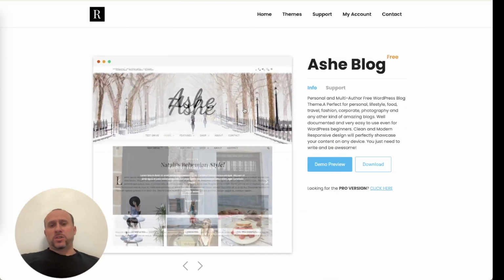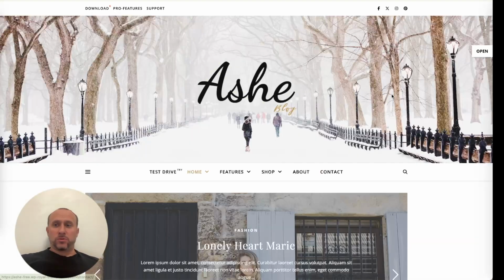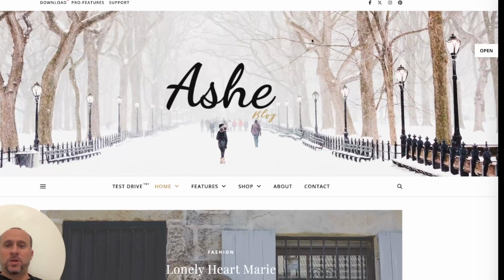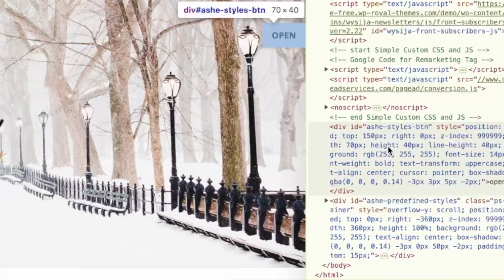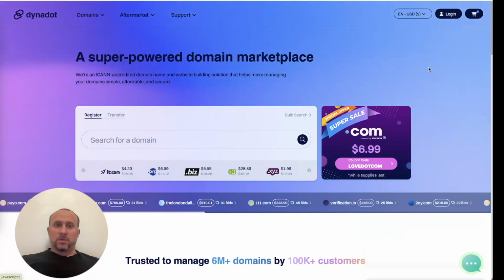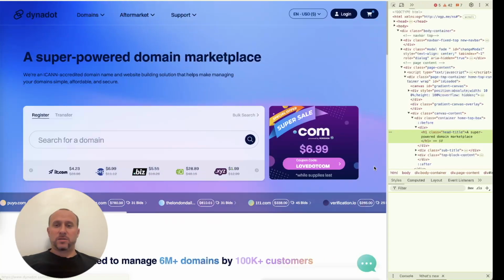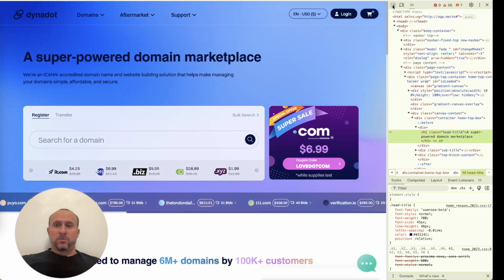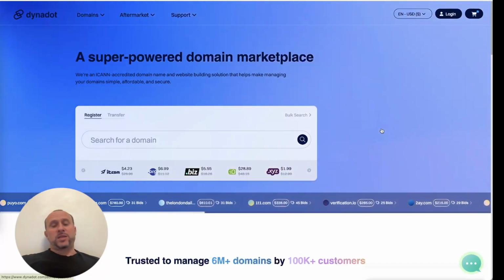Remove Unwanted Elements from Screenshots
If you work in content or social media and you often have to take screenshots of other websites then you know how annoying it is when you come across a page with random obstructions. Whether its a giant banner announcing a seasonal sale, a popup window, a sidebar widget, or some awkwardly inserted Google ad – it doesn’t matter. The point is that you don’t want it there. You want a nice, clean image.

For many people who come from a non-developer background, the go-to solution is probably to use an image editor of some kind to carefully tweak the image. While this approach can work, it often takes an unnecessarily long amount of time to get it just right. There are also some AI tools nowadays that promise to do it faster, but they often give you back something that leaves a lot to be desired.

Fortunately, there’s a much faster and more efficient way to remove these undesired elements from your screenshots. It actually happens before you even tap command + shift + 4 on your keyboard. Let me show you how to do it.